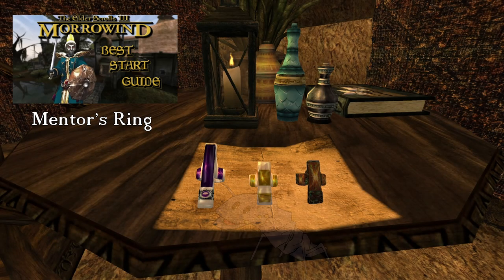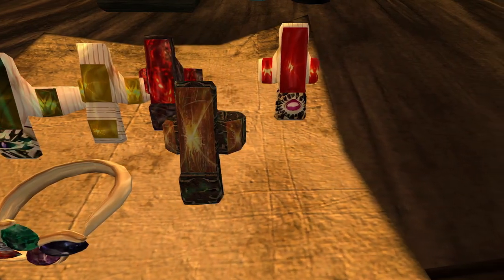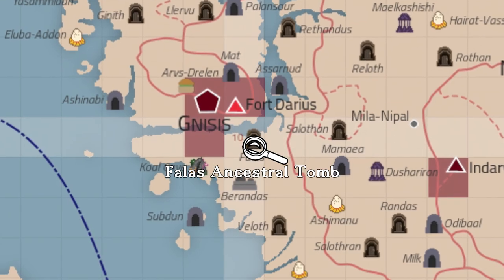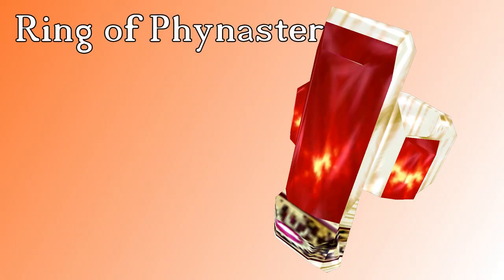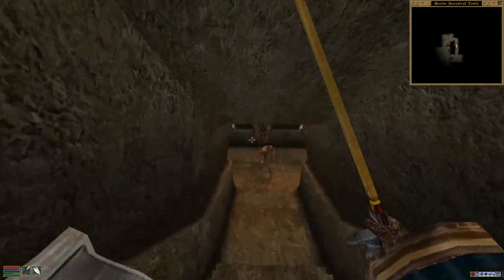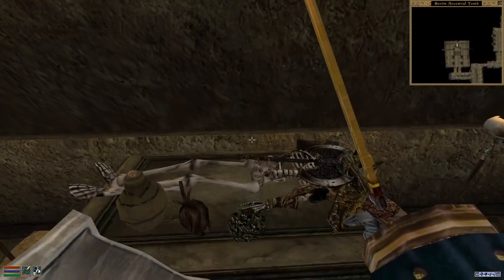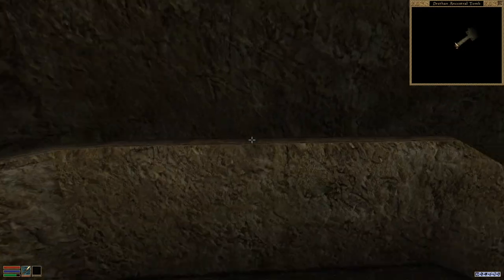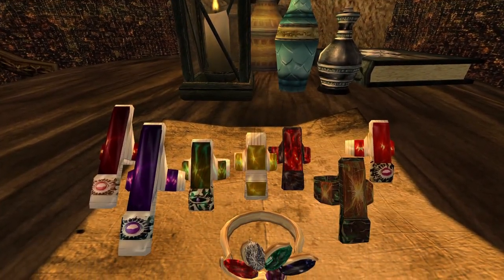Three AMAZING triple constant effect RINGS in Morrowind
I'm going to show you some of the best triple enchanted constant effect rings in morrowind that you can get very early on in your playthrough, no one should miss these!

We have a discord now, so stop by and say hello!

***Music used***
Battle of The Dragons - by 17406877 via Pixabay